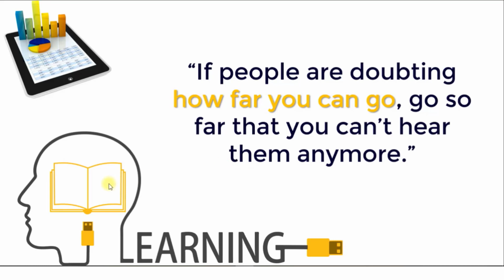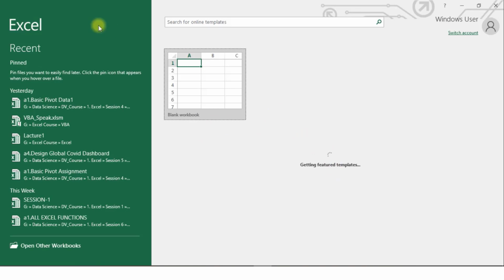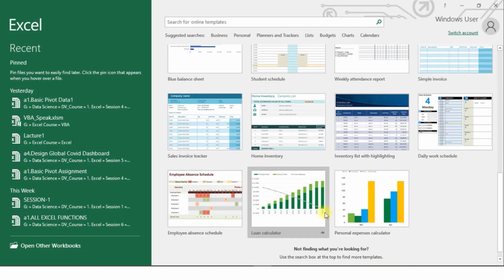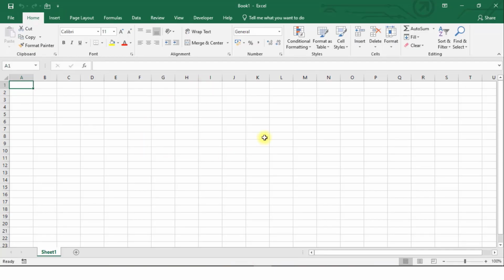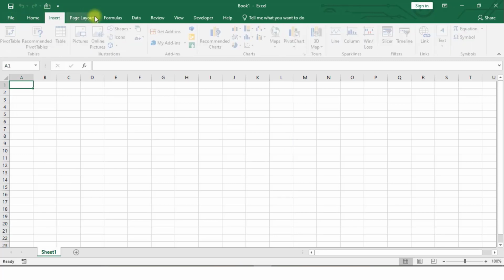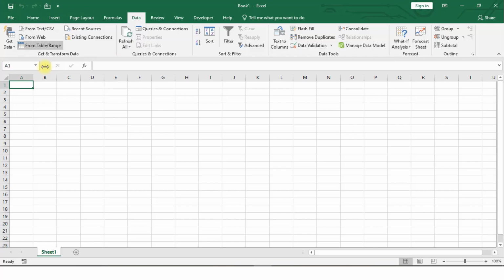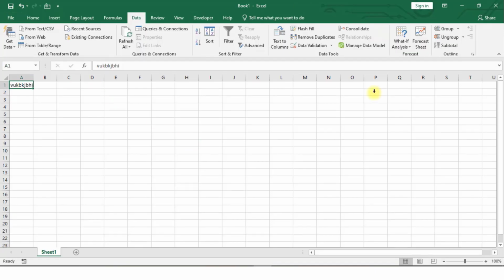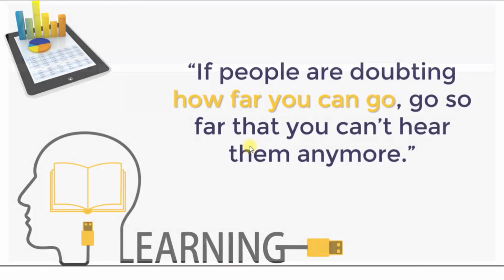How to set up & Open an Excel file | Creating first excel sheet | Excel In English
How to open an Excel?
How to set up Excel?
How to create the first Excel file?
Open an Excel file.
Excel for beginners
Predefined Excel templates.